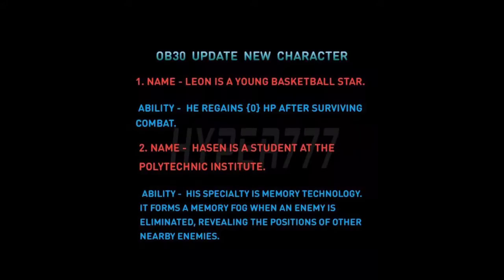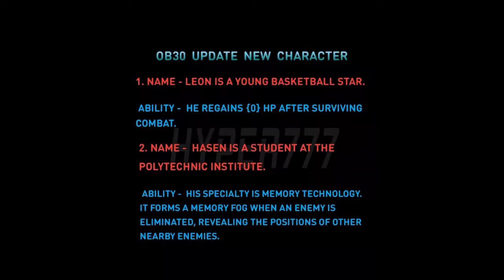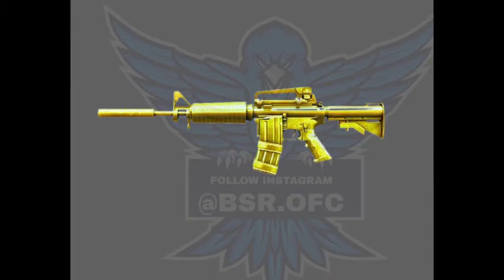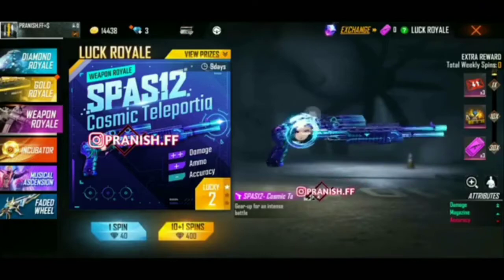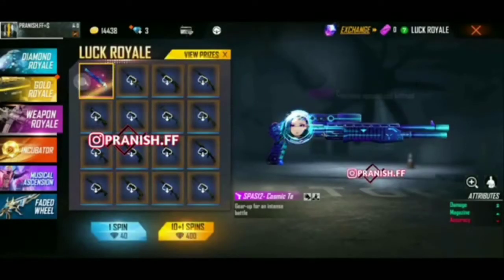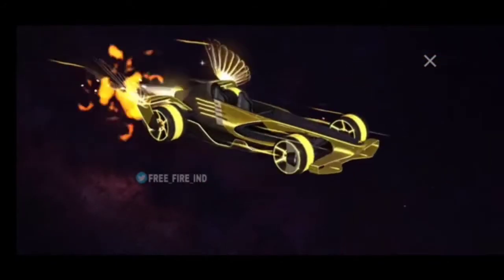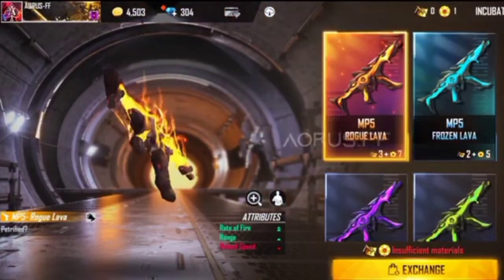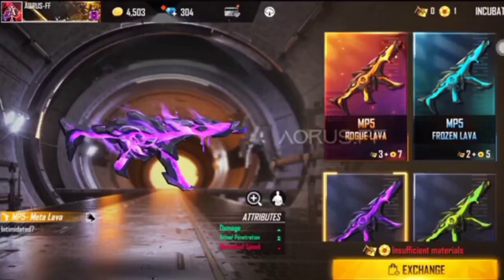Next incubators and Weapon royale and ob30 small leaks in Telugu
Hello guys 👋

i hope you are all like this video